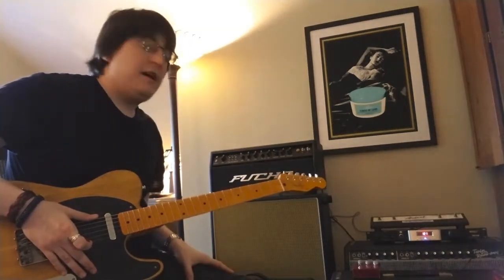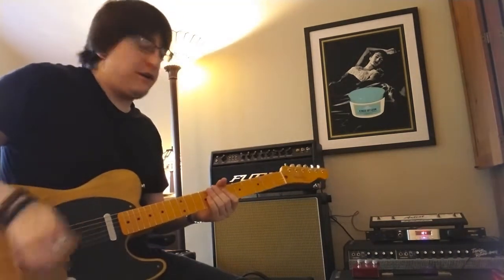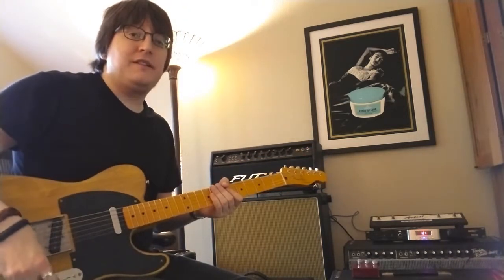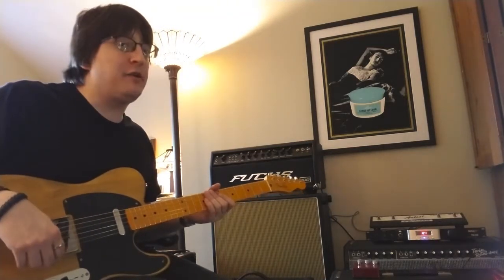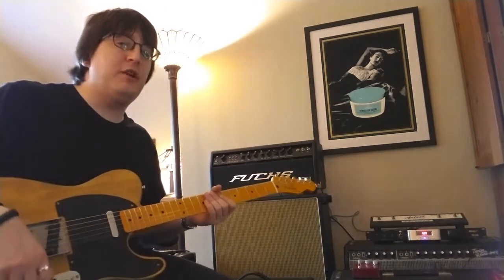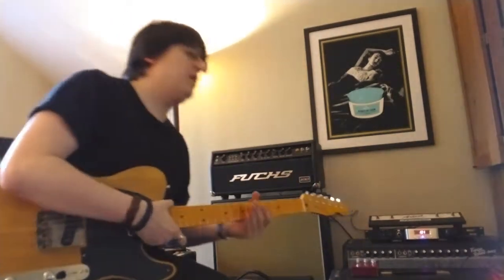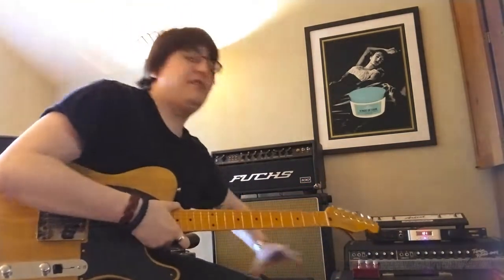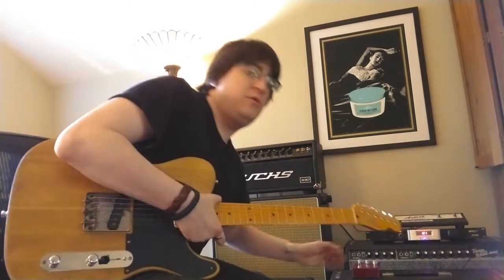KLON KTR: USING THE UNIT AS STRICTLY AN OVERDRIVE!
Hey everyone! This is a continuation of my Tone Talk Blog about the KLON Centaur Professional Overdrive and the KLON KTR. In my earlier vlog, I discussed how to use the KLON strictly as a clean boost to push an amplifier when you can't turn the amplifier up in a smaller space. In this video, I demonstrate how you can use the KLON as an overdrive unit to push your amplifier into varying levels of distortion. In my video I'm playing a legit 1952 Fender Blackguard Telecaster reproduction made at the Texas Guitar Workshop in Dallas, TX, plugged into Sabre Cables, the KLON KTR, and a vintage 1966 Deluxe Reverb. These videos are designed to help my private music students learn about how to effectively use guitar gear to get great tone at home and on stage.